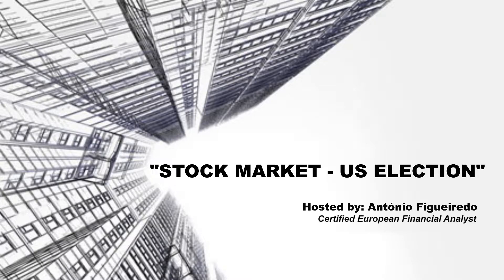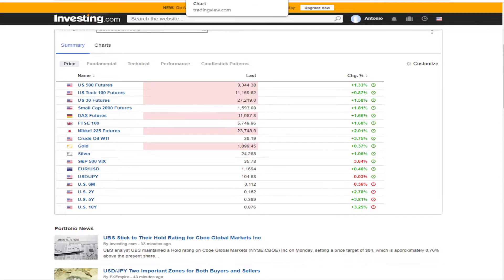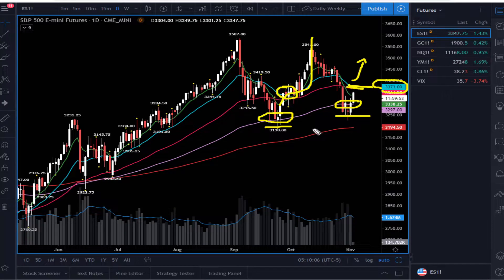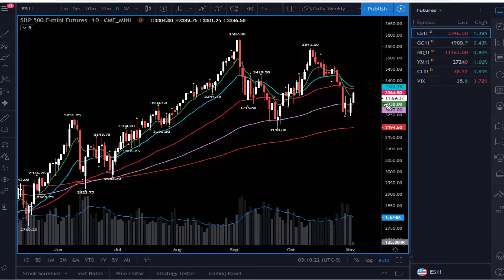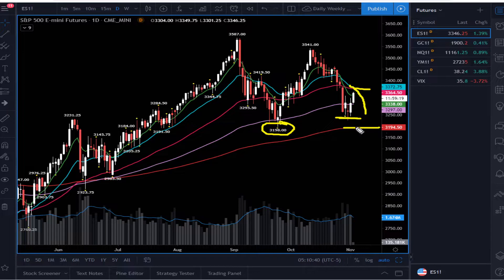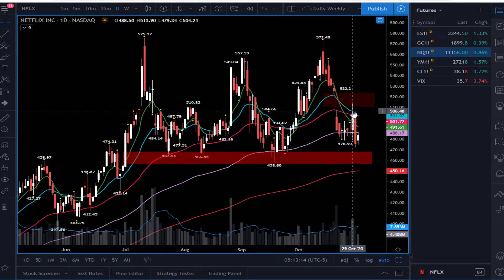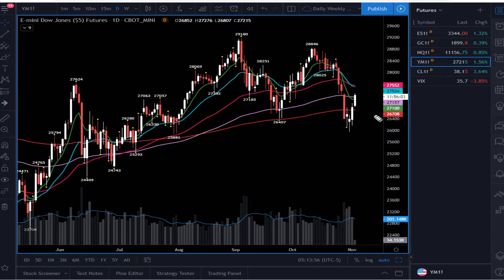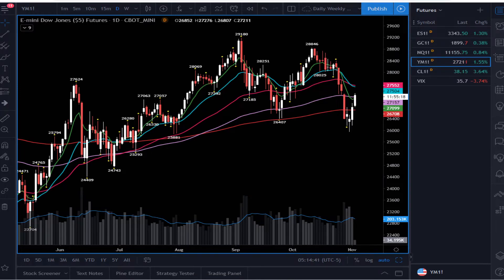US Elections Day vs Stock Market Ep. 51